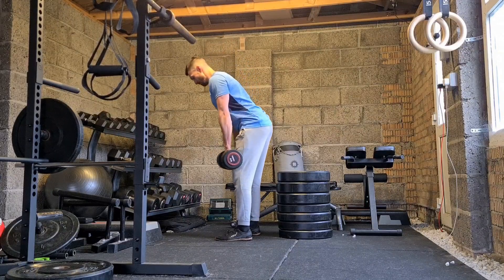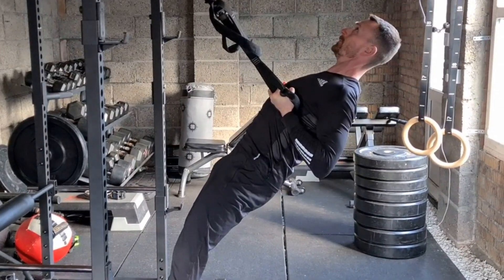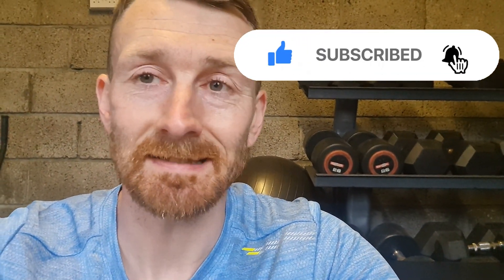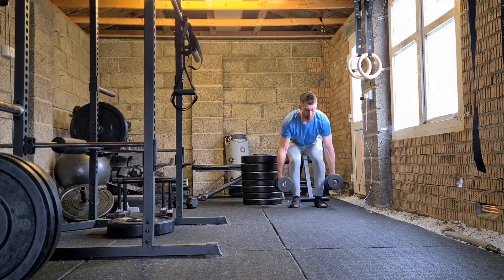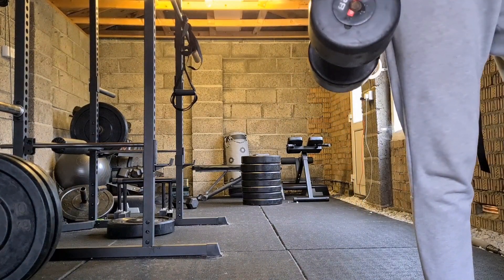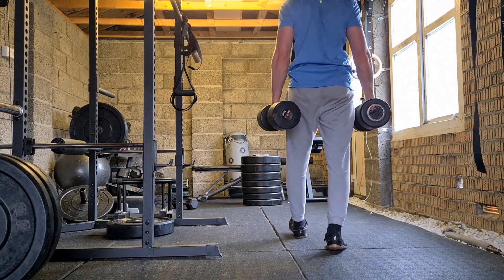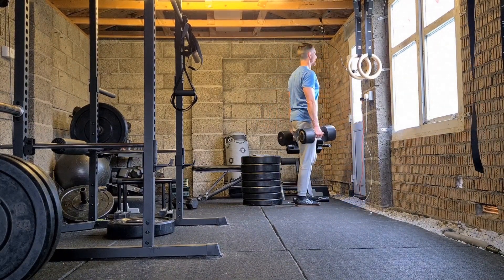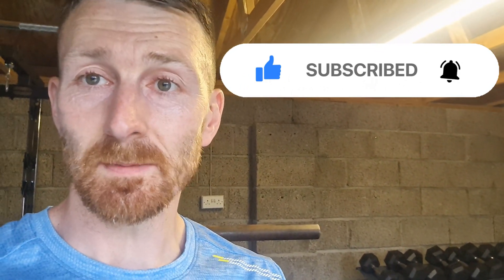Simple & Time Effective Full Body Workout Template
Hi Guys,

This is second in the Men's strength workout series. You can see the first one on the #1 rule for results and progress from any workout here:

In this video I share a simple template an effective full body strength workout. Hope it's helpful.

If you have any questions, ask away in the comments.

Dean